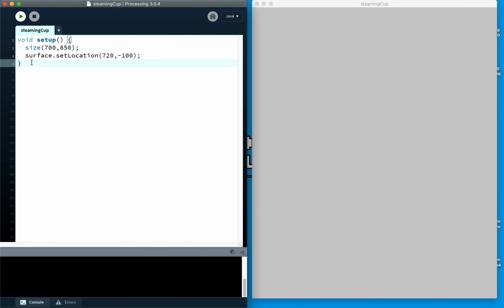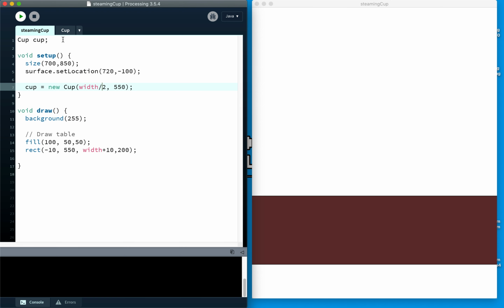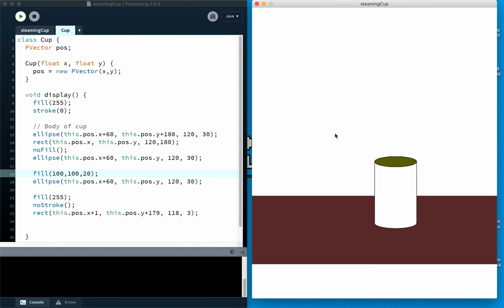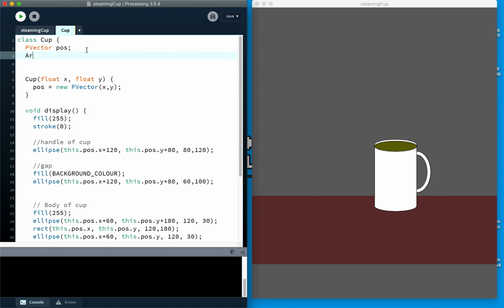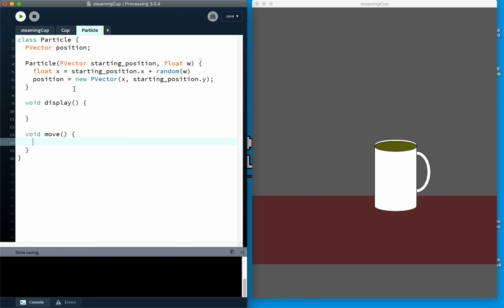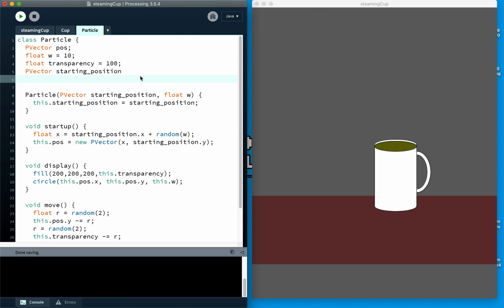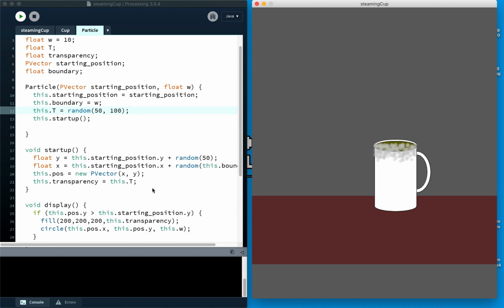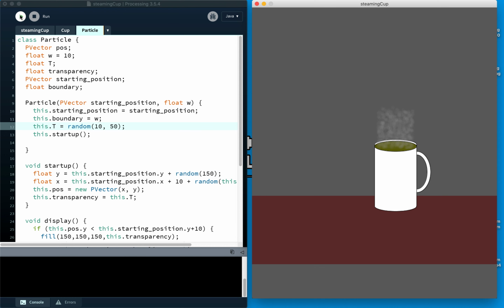Creating Steam in Processing